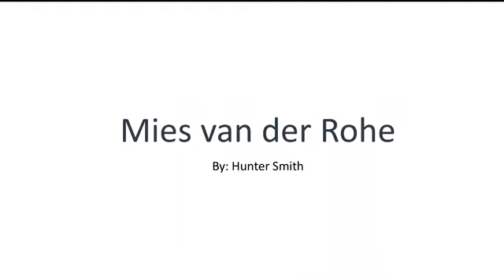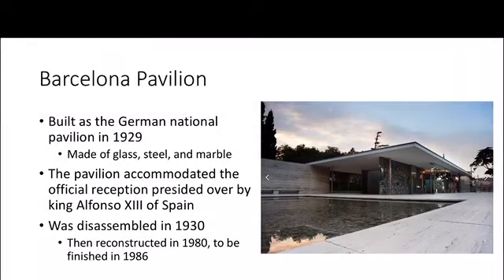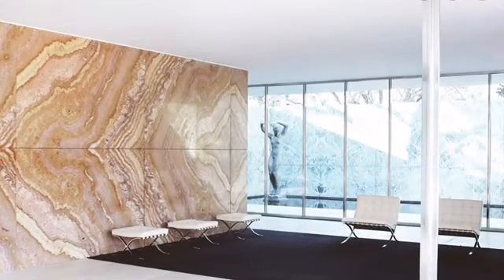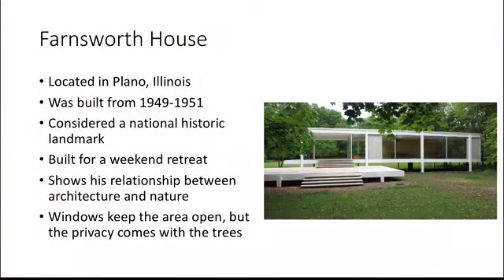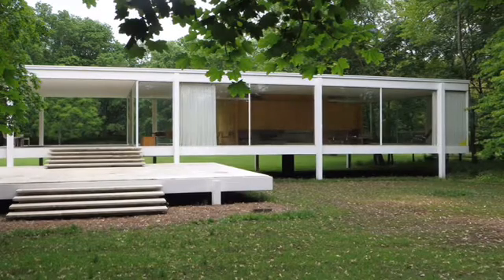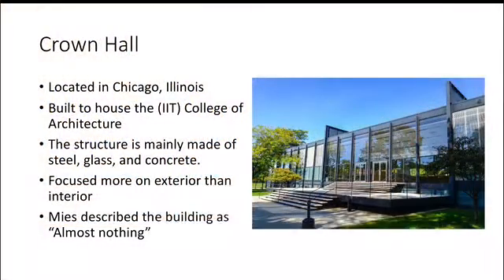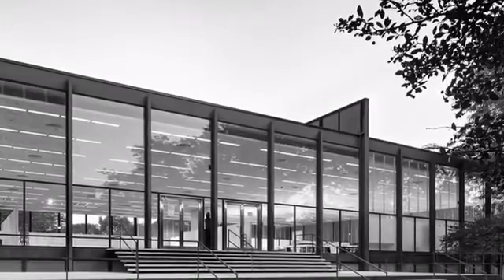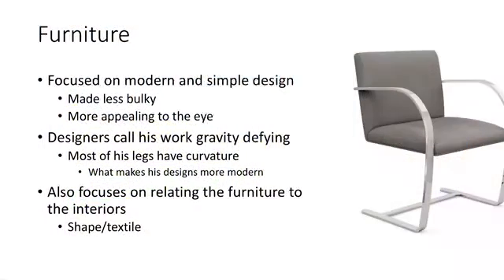Mies Van Der Rohe